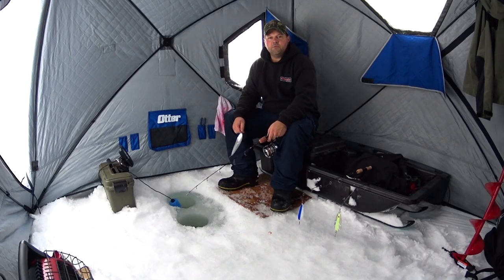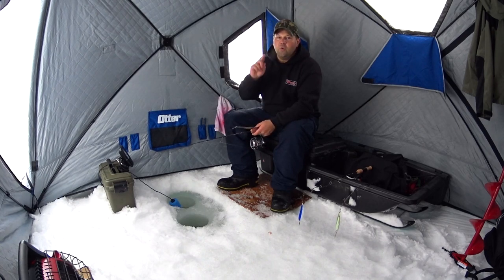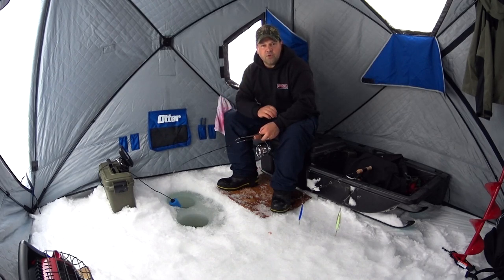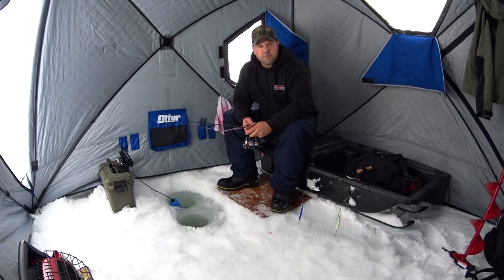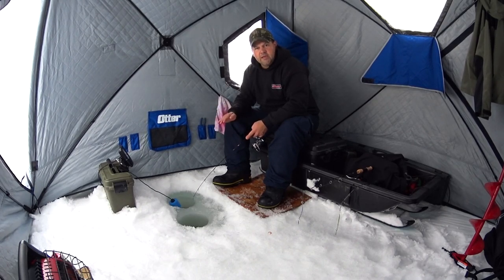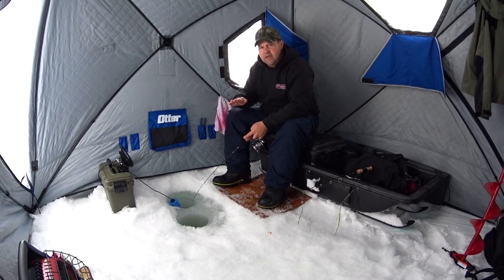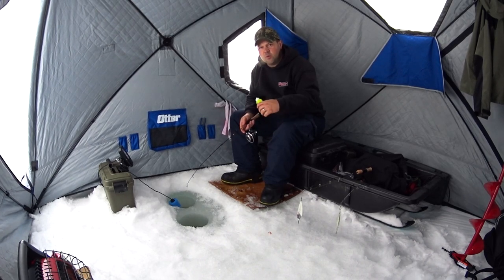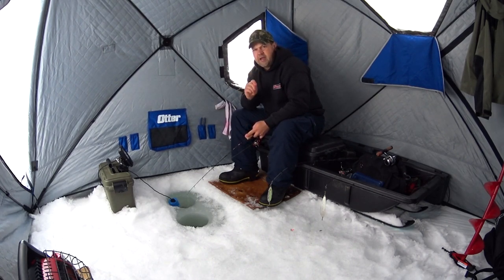How to Ice Fish for Kokanee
This video is a collection of some of the best tips to help you catch kokanee while ice fishing. We hope you learn something and are able to use this video to help you catch more kokanee.